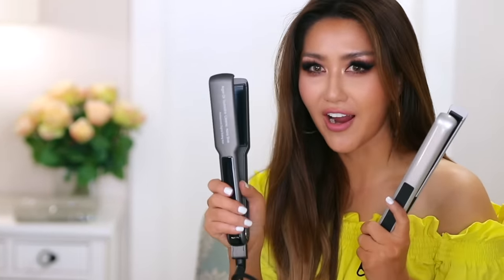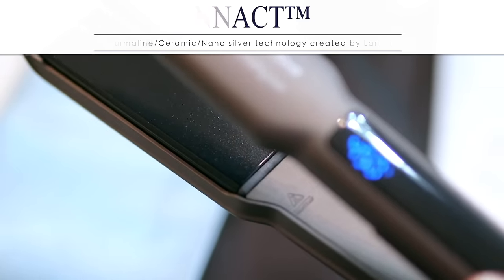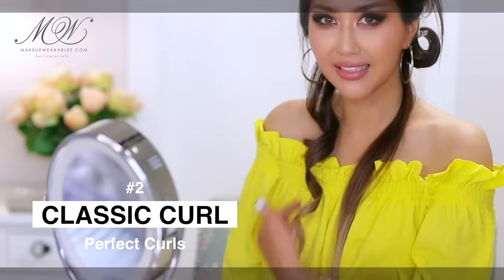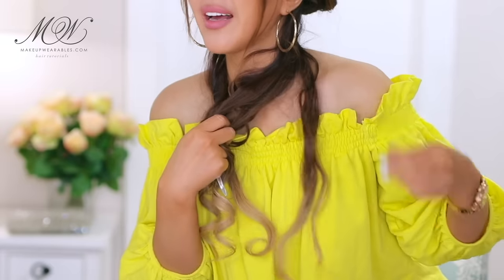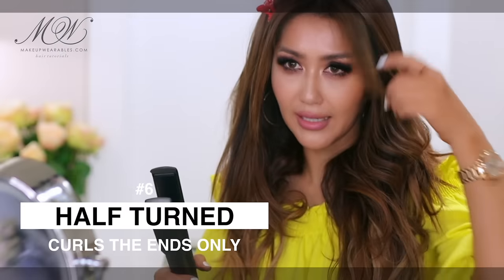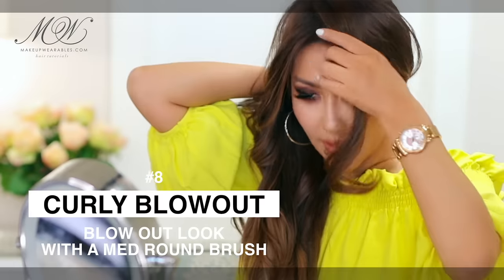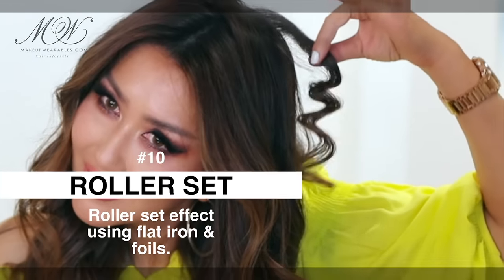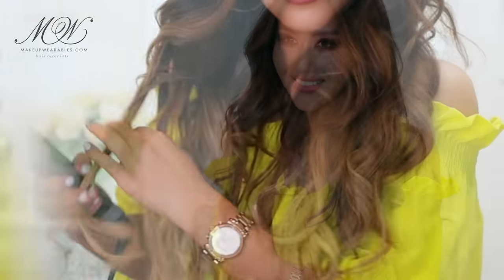★ TOP 10 WAYS to CURL YOUR HAIR with a FLAT IRON! 💋 HAIRSTYLES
In today's top 10 hairstyle tutorial - I'm going to teach you how to curl your hair with a flat iron /straightener in 10 easy ways,  for long, short or medium length hair.

In this hair tutorial, I'll be showing you how to curl your hair to get loose waves, tight curls, perfect curls, big curls, mermaid waves, ringlets, corkcrew curls, and how to use your flat iron to curl your hair to create a blown out hairstyle with a lot of volume.

💜'More cute and easy hairstyles for long hair or Medium Length hair;

This video is about how to do curls on yourself with a flat iron, Lanxim flat iron review,  pretty long hair styles, Back-to-School girls hairstyles with curls,  cute prom hairstyles, wedding hairstyles for girls, bridesmaid look , prom HAIR TUTORIALS FOR LONG HAIR, braided hairstyles for long hair, graduation hairstyles, pretty teenage hairstyles for school, long hairstyles for school, straight iron curls for teenager, MakeupWearables hairstyles.

If you're reading this, comment with your birthday!  Our secret!